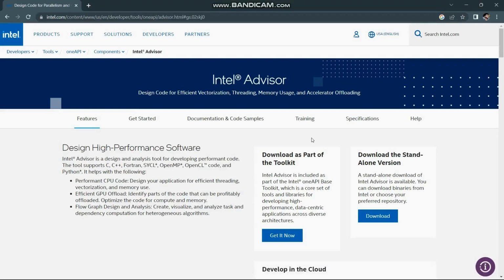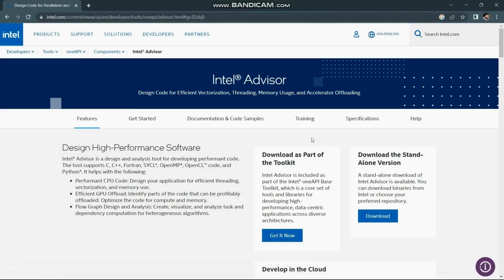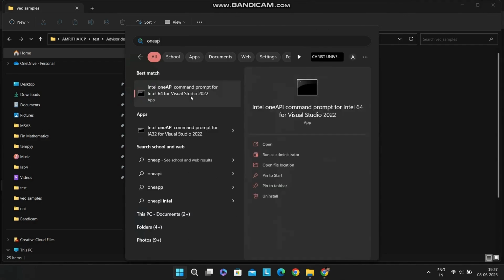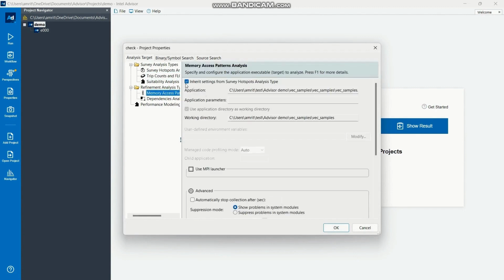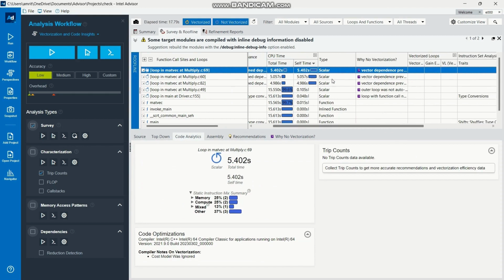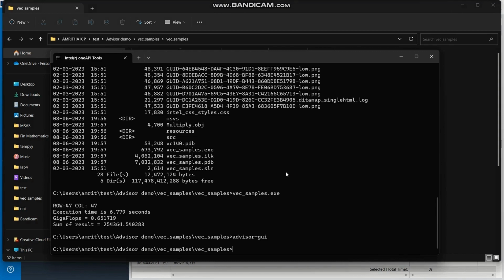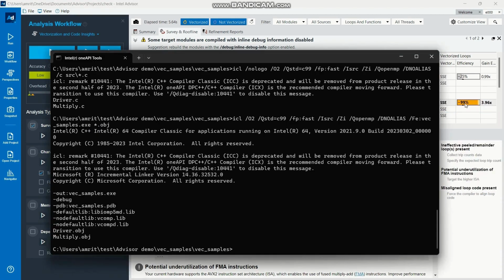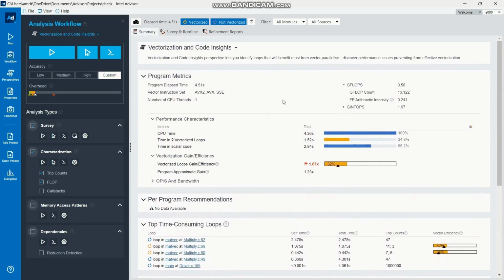Intel Advisor - Installation, Vectorization Analysis and More.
Here you go, a very clear step by step video for you to understand the Intel Advisor and its features. More features shall be presented in near future.